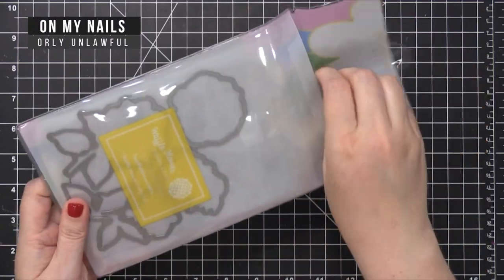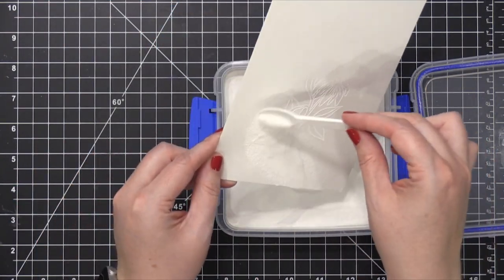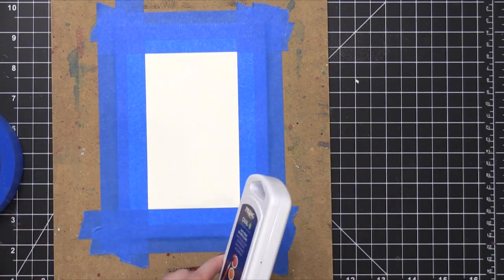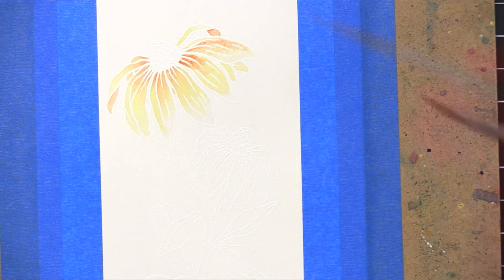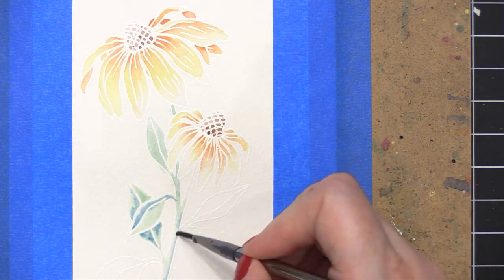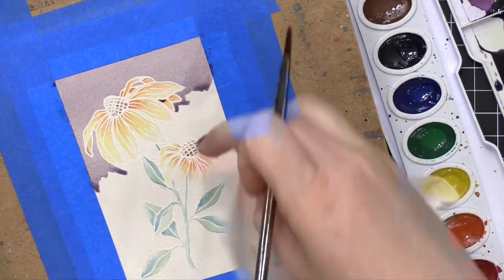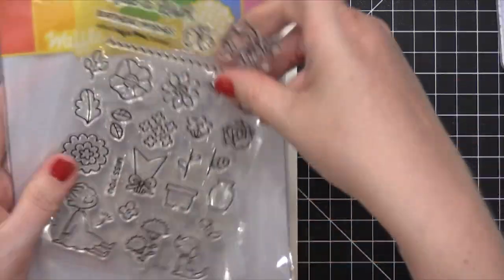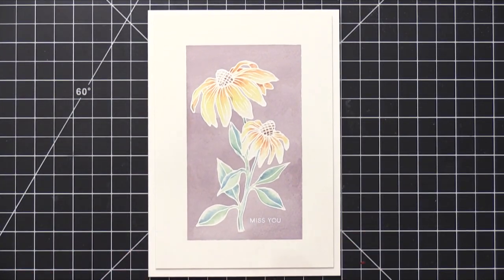Soft Watercolor with Heat Emboss Resist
Watercoloring over a heat embossed stamped image.

Happy Thursday, all! Today I have a simple watercolor card for you. When I saw the large flowers and leaves in the new Bouquet Builder 2 stamp set from Waffle Flower, I thought it would be fun to paint it similar to vintage botanical drawings--put a wide white border around it and place a small word near the bottom of the stem. And it turned out great!

• Fabriano Artistico Extra White, 5x7 Block
[ Amazon US ]

[ Amazon US ]

[ Amazon US ]

• Prang Watercolor Set, 8 colors
[ Amazon US ]

• Neenah Classic Crest Solar White Cardstock, 110 lb. cover, 250 sheets
[ Amazon US ]

• 3M Scotch Foam Tape
[ Amazon US ]

MAILING ADDRESS (updated February 2021):
Kristina Werner
1878 W 12600 S
Box 509
UNITED STATES